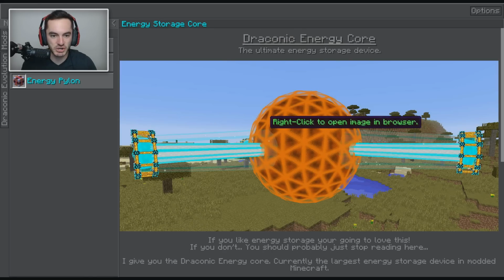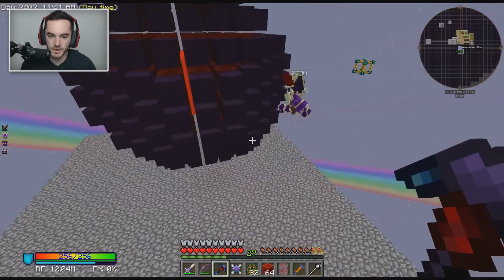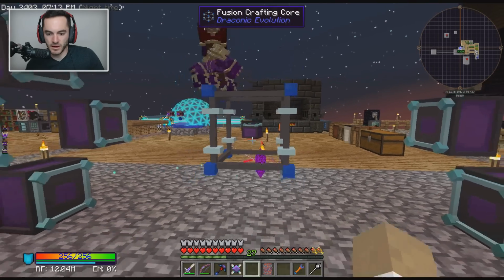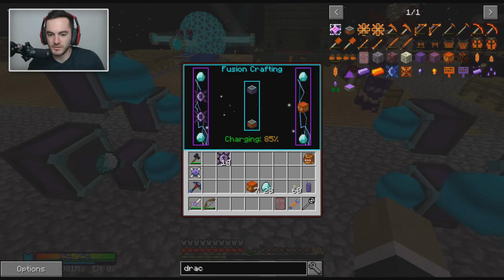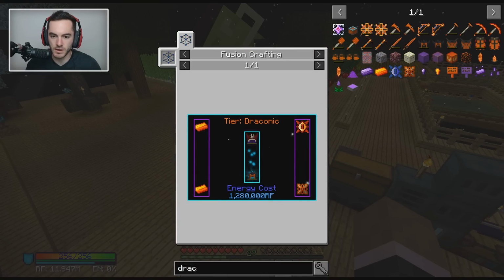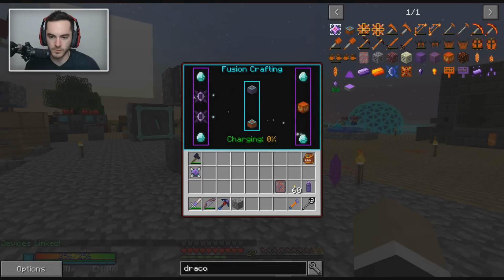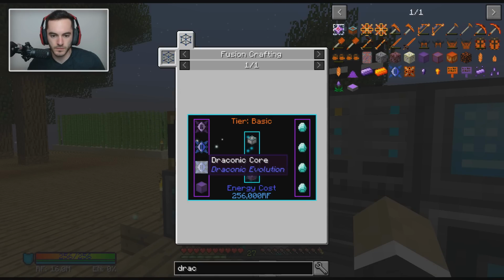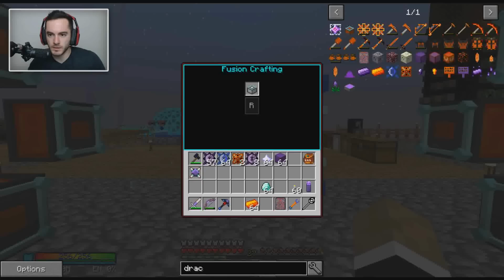Minecraft: Sky Factory Ep. 28 - MEGA UPGRADE